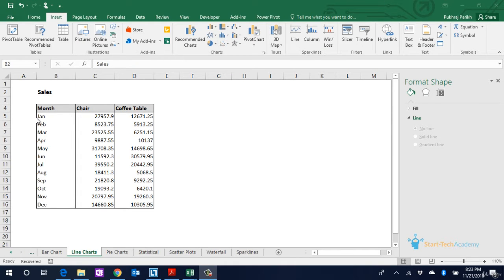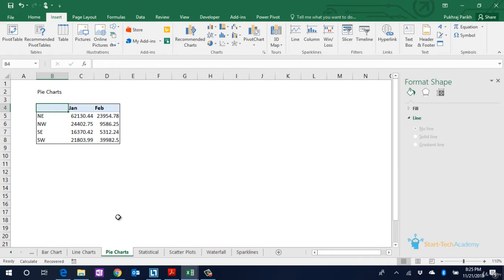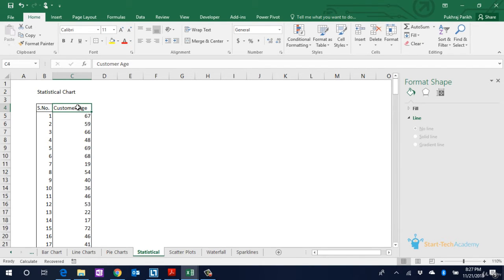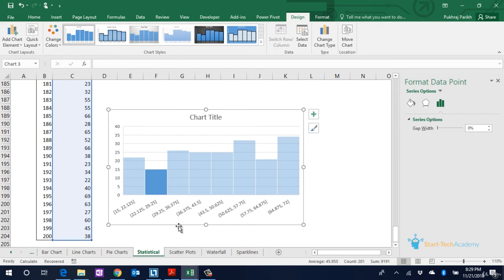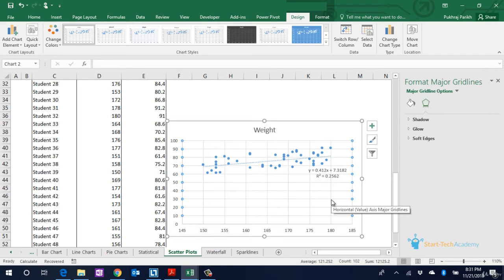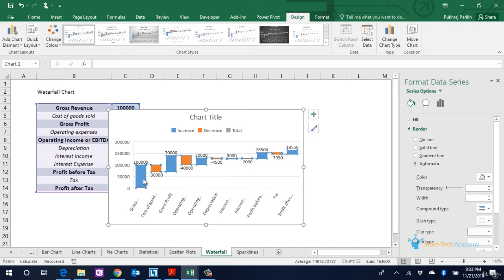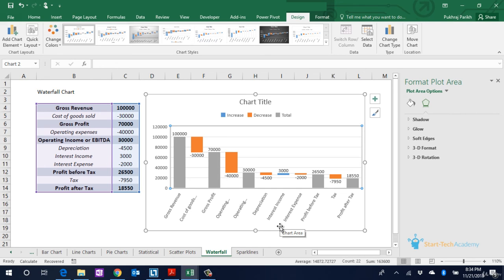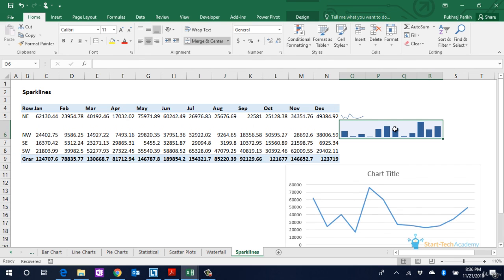How to make excel charts part 2021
=3 use of left right mid trim function in excel
in this video we are explaining how to make and customize excel chart this is basic level charts .